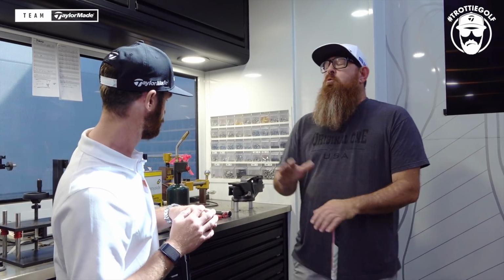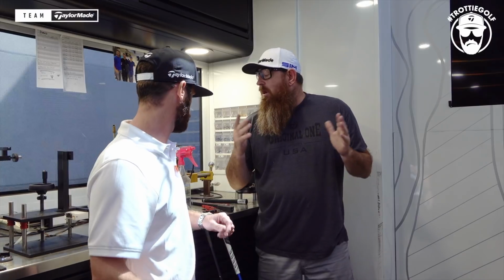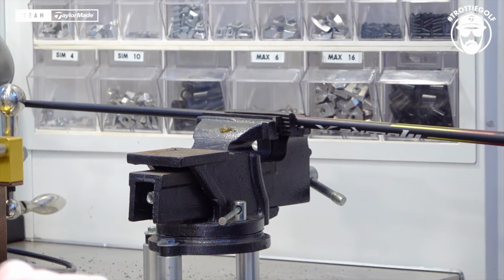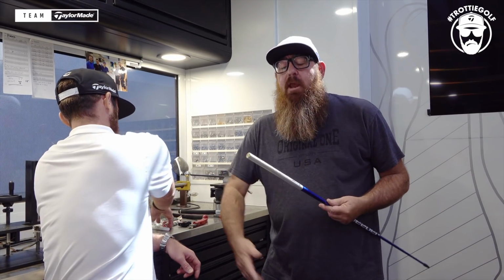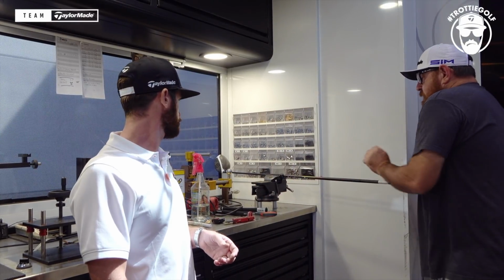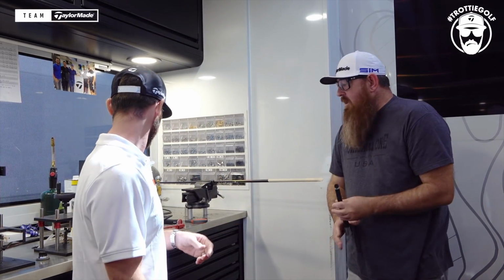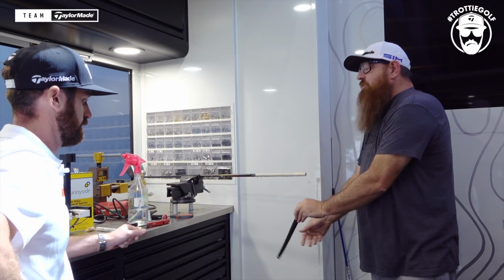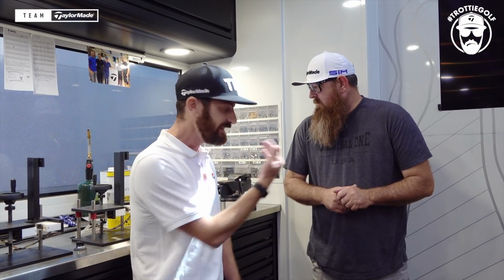How To Change Your Grips At Home | TrottieGolf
PGA Tour Master Builder Wade Liles joins me this TourTruckTuesday to demonstrate how to change your grips at home. Wade has built clubs for the greatest players in the game over the last 3 decades & he provides insights as to what to look for and the tools you will need to complete a successful grip change.

FOLLOW FOR WEEKLY INSTAGRAM ONIONS:

TROTTIE - @trottiegolf
WADE  - @wade.liles